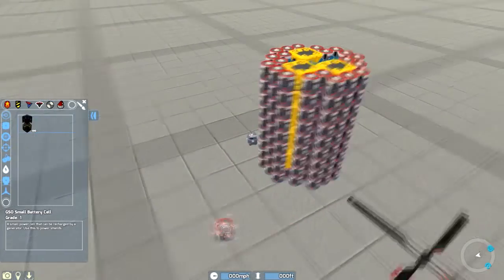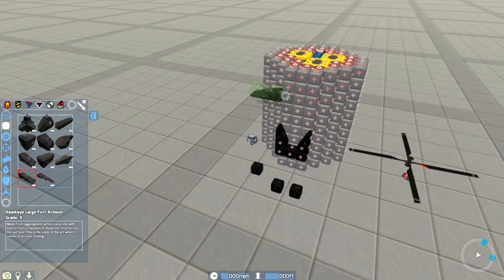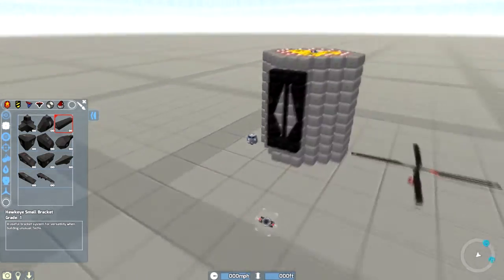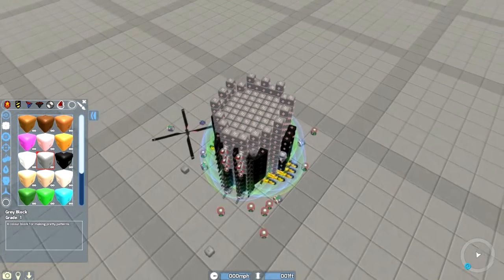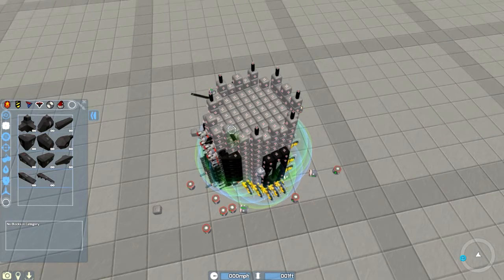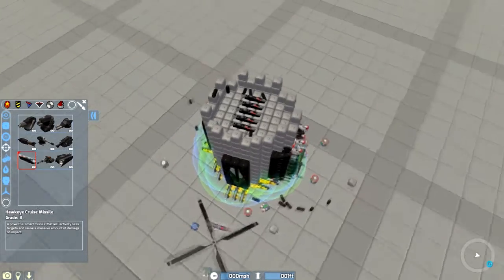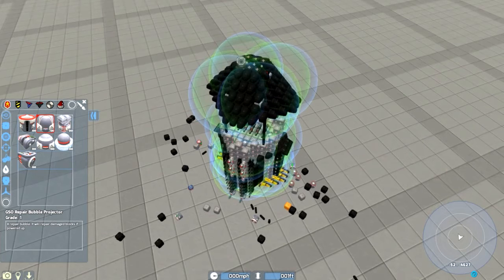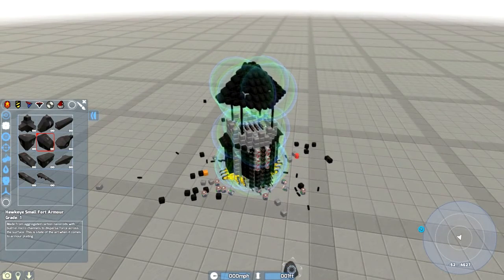Terra Tech - 0.7.1 - PT 3 - Tower Construction In The R&D - Let's Play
I changed it up a bit in this episode in order to do some faster building compared to my campaign save. I had a need for a bit more speed.
I got to a good spot in the R&D and started to build a defensive turret that is meant to be used as the towers of the castle.
In this come the challenge of making it look like a castle tower and still have it able to defend itself and the castle it is protecting.
I set to work on the core of it and built out and upward until I had something that I was happy to see. It looks like it should fit in well with the rest of the build.
Now I just have to put it into the save and in position.

Intro Music is from a song called Battleground and was created by Ethan Meixsell.